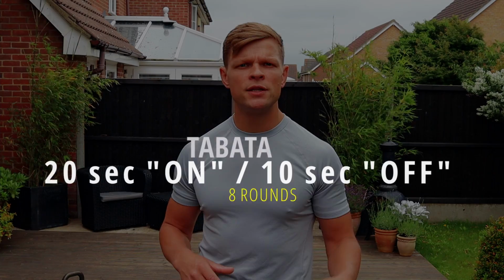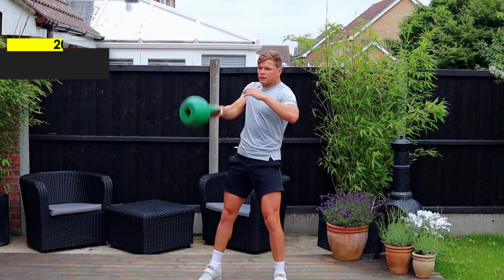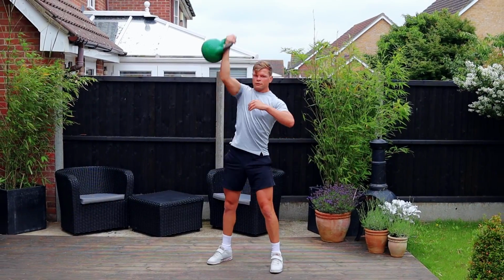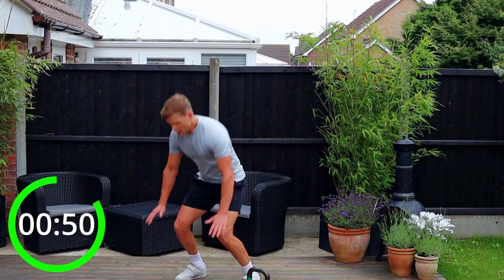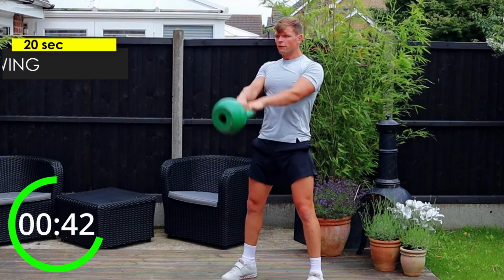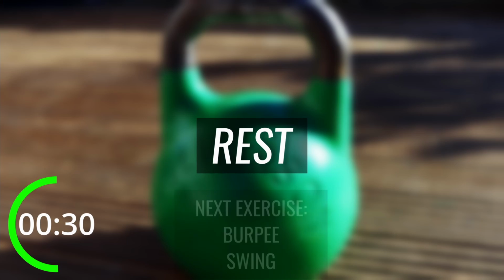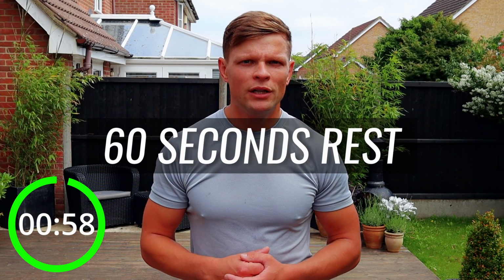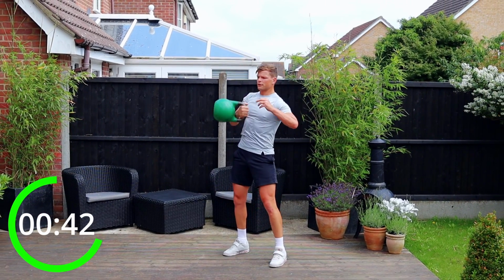14 MIN Full Body Kettlebell TABATA Workout / INTENSE SINGLE KETTLEBELL WORKOUT Day 2/10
Ok my friends, lets get this Tabata workout under the belt! 3 different circuits that include 2 moves each. Nothing too complicated, you just have to push hard!
Today's Tabata format is 20s "on" + 10s "rest" for 8 rounds. Give this one a try for a full-body fat burning, strength building HIIT workout!

WORKOUT DETAILS

👉🏼 Intensity: HIIT / TABATA
👉🏼 Equipment: Kettlebell (I'm using 24kg Kettlebell, please adjust the weight to your fitness level)